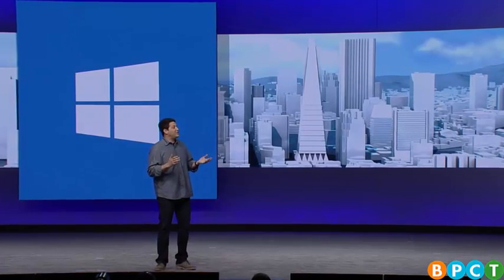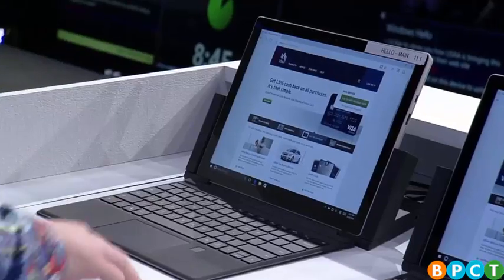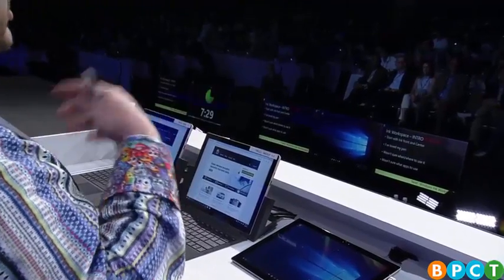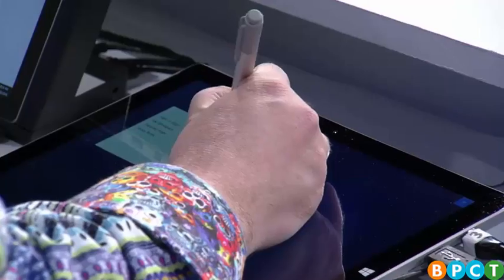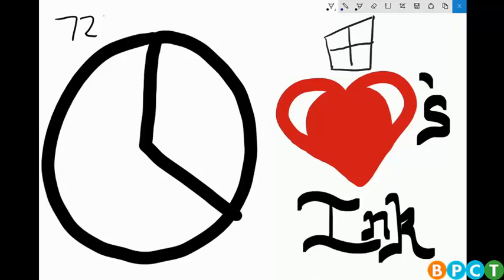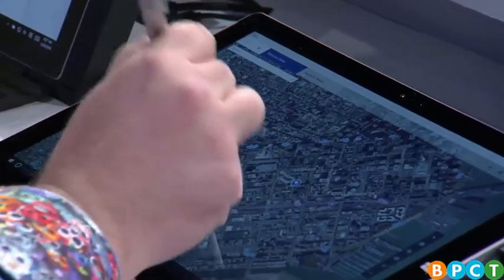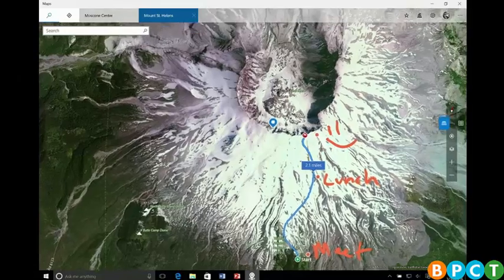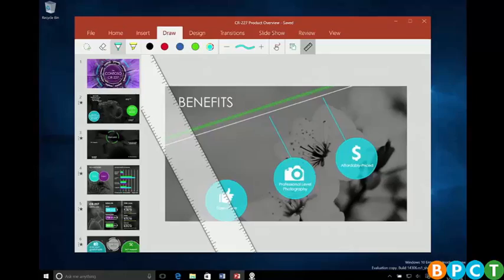Windows 10 Anniversary Update- Demo & New Features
Microsoft revealed Windows 10 Anniversary update in Build 2016 event.